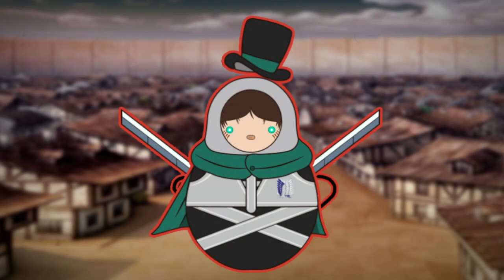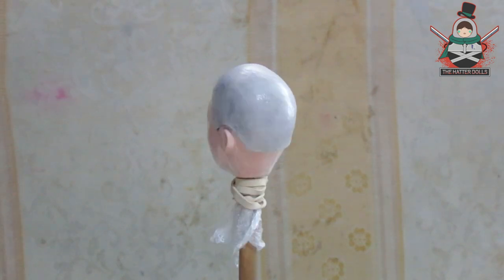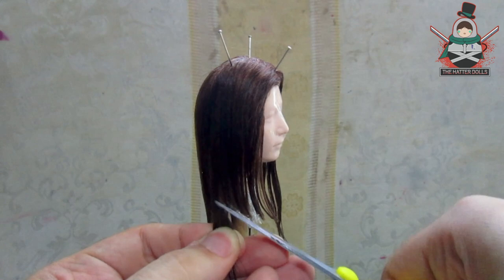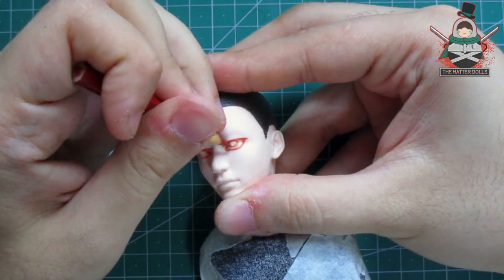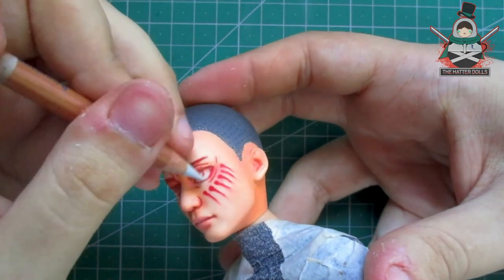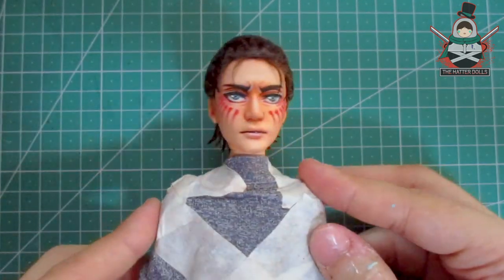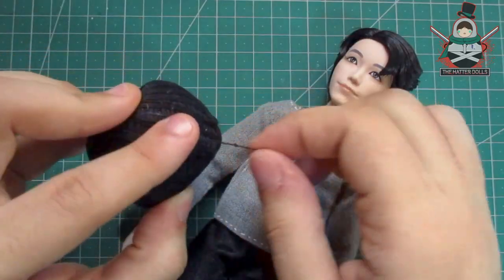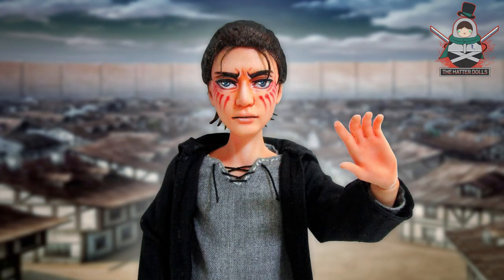REPAINT Eren Jaeger Doll | Attack On Titan The Final Season | OOAK Art Doll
Hi guys! Attack On Titan is almost over, and in today's video I wanted to dedicate it by making an Eren Jaeger doll since he is my favorite character in the anime and I always want to make a doll of him, I hope you guys enjoy it and please SUBSCRIBE to my channel and support my content 💖👍